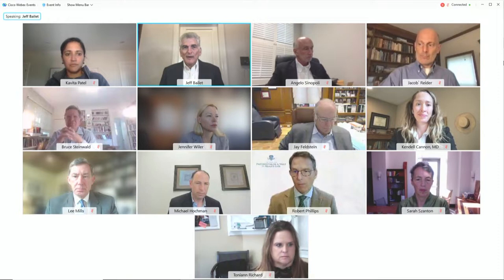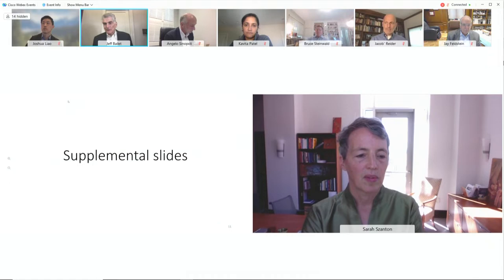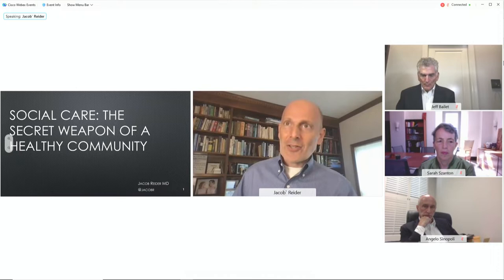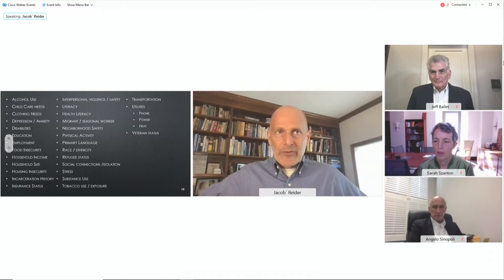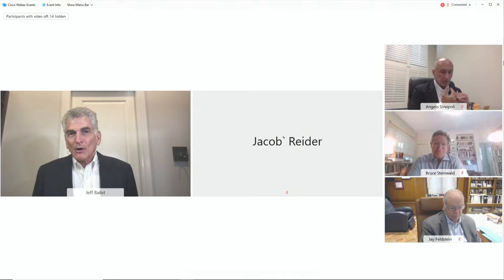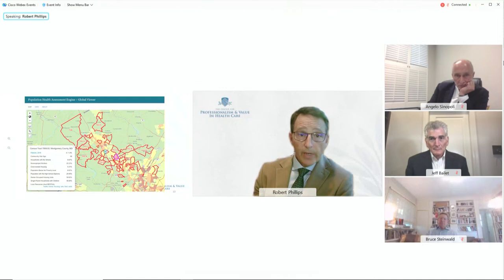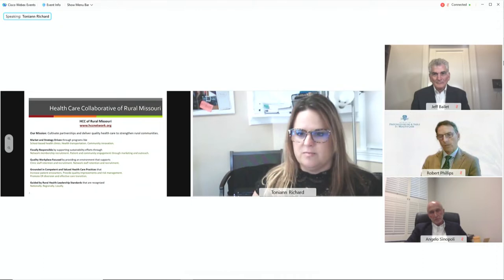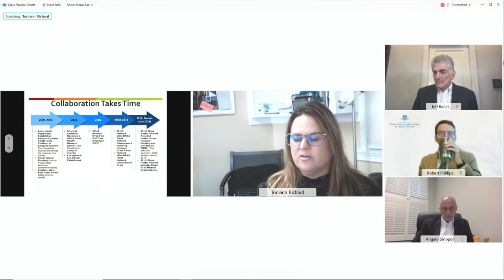PTAC Public Meeting | SDOH & Equity Proposal Submitter & SME Listening Session | Sept 27, 2021 | 2/3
September 2021 Public Meeting of the Physician-Focused Payment Model Technical Advisory Committee (PTAC)

A transcript and other meeting materials will be posted on the ASPE PTAC

The Physician-Focused Payment Model Technical Advisory Committee (PTAC) completed its one-day virtual public meeting. PTAC heard from subject matter experts and previous submitters about how efforts to address the social determinants of health (SDOH) and equity can be further optimized in the context of alternative payment models (APMs) and physician-focused payment models.

This video includes:

1. Listening Sessions on Payment and Data Issues Related to SDOH and Equity

Previous Submitters:
- Sarah L. Szanton, PhD, RN, FAAN, Patricia M. Davidson Health Equity and Social Justice Endowed Professor, Director, Center on Innovative Care in Aging, Johns Hopkins School of Nursing and Kendell M. Cannon, MD, Clinical Assistant Professor, Stanford School of Medicine, CERC Scholar, Stanford Clinical Excellence Research Center: Community Aging in Place – Advancing Better Living for Elders (CAPABLE) Provider-Focused Payment Model proposal

Subject Matter Experts:
- Jacob Reider, MD, FAAFP, CEO, Huddle Health
- Robert Phillips, MD, MSPH, Executive Director, The Center for Professionalism & Value in Health Care, American Board of Family Medicine Foundation
- Toniann Richard, CEO, Health Care Collaborative of Rural Missouri
- Michael Hochman, MD, MPH, CEO, Healthcare in Action (A Scan Group Member Organization)